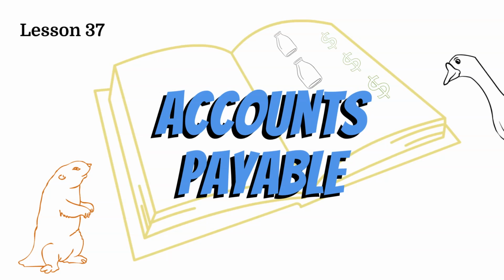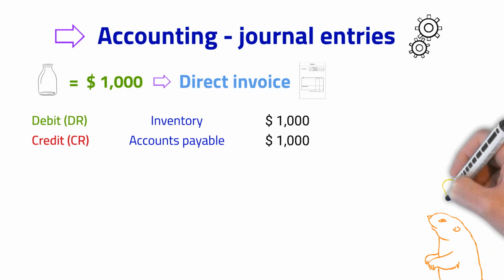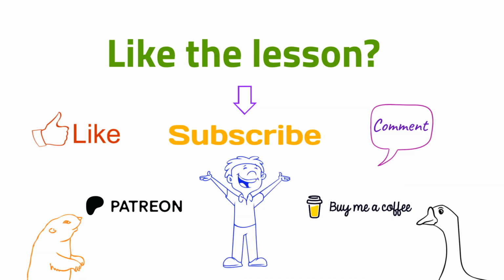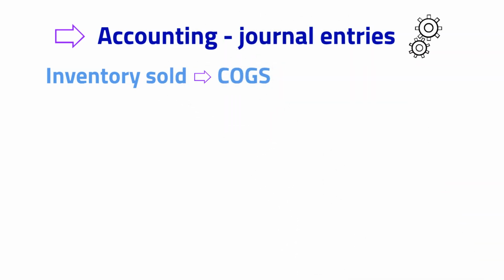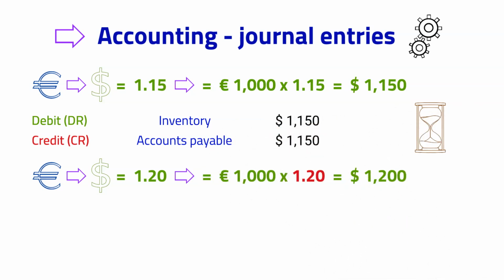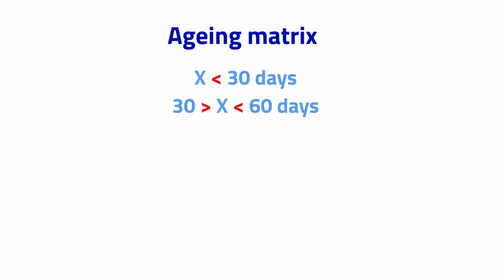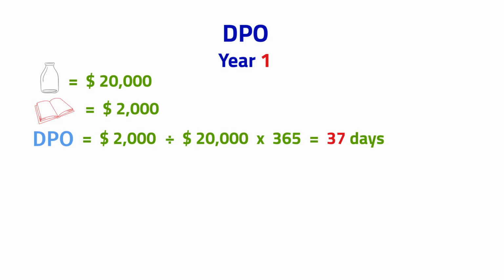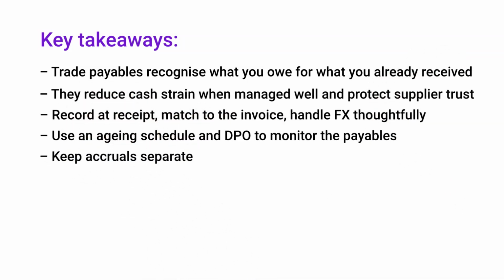Accounts Payable Explained | Payables, Discounts, FX, DPO for Beginners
What are accounts payable and how do they impact financials?

In this short animated lesson we unpack trade payables from invoice to payment. You will see how credit terms work, how to post early payment discounts and FX impact, how to calculate DPO, and the most common beginner mistakes to avoid.

You will learn:
✅ Credit purchases - payables and VAT
✅ Posting entries - receipt of goods, invoice, payment
✅ Discounts - how to record correctly
✅ Exchange rate (FX) impact
✅ Accounts payable vs Accruals
✅ Days Payables Outstanding - DPO
✅ Common pitfalls and quick tips

⏱️ Timestamps:
0:00 – Introduction
0:30 – What are accounts payable
1:26 – Purchase on credit and VAT
4:04 – Early payment discounts
5:41 – Things to check
6:09 – Foreign currency payables
7:50 – Accruals or provisions
8:22 – Ageing and Days Payables Outstanding (DPO)
10:49 – Common mistakes and tips
11:21 – Recap and final thoughts